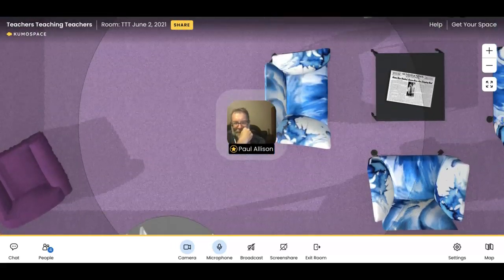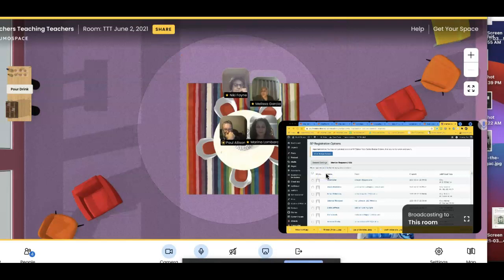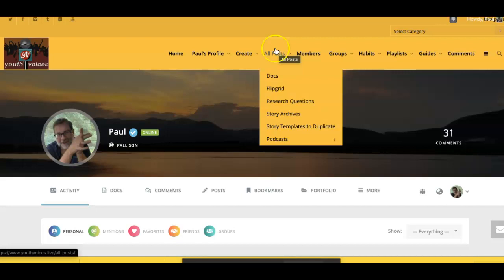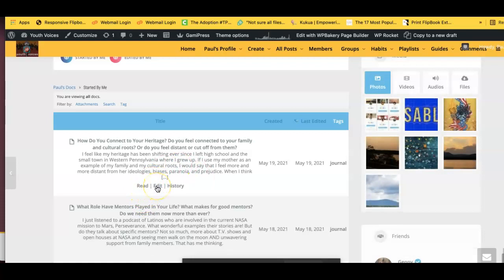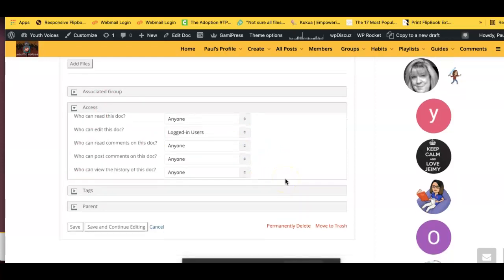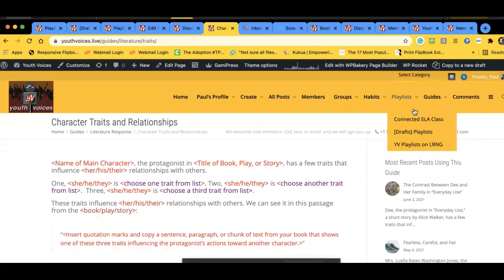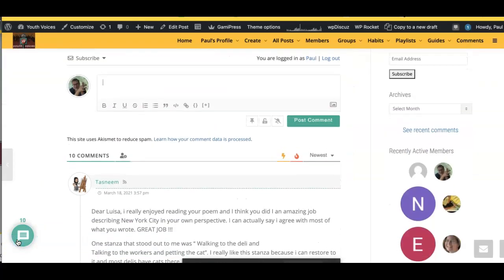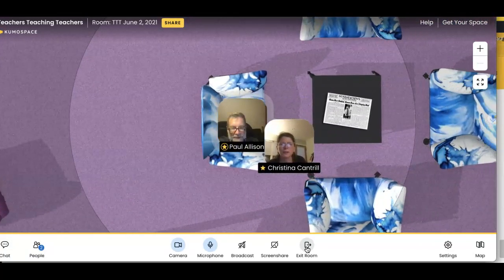TTT June 2, 2021